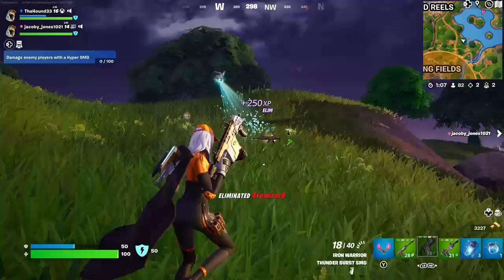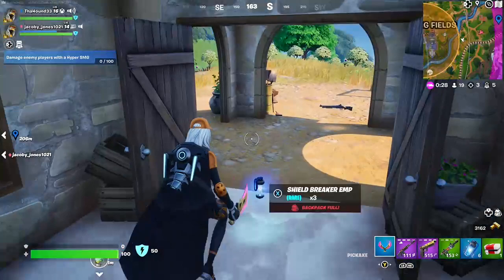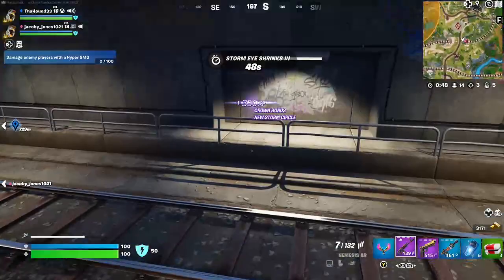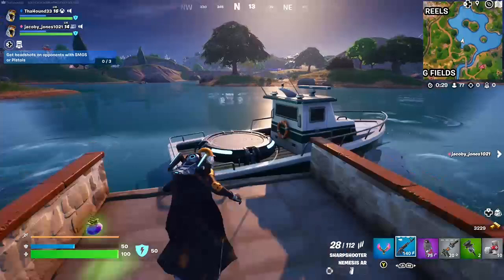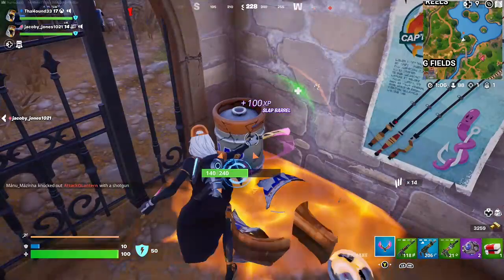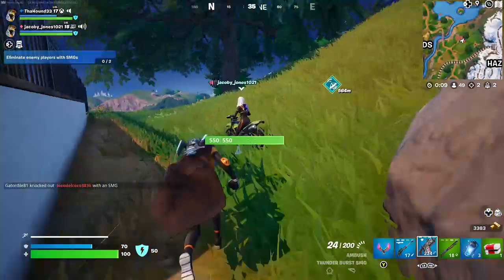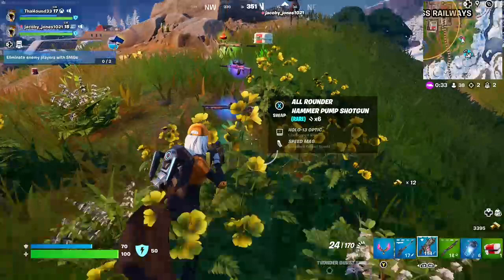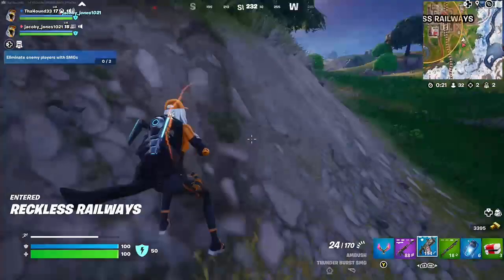2 AM Fortnite with Jacoby Jones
Playing some Fortnite with @jacobyjones1021 at 2 AM